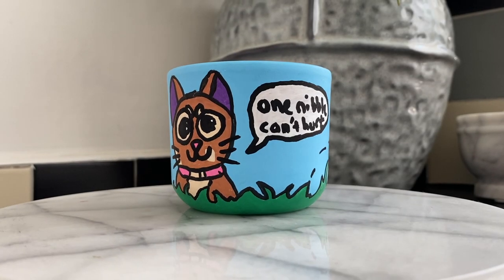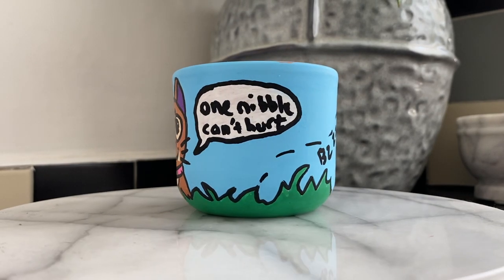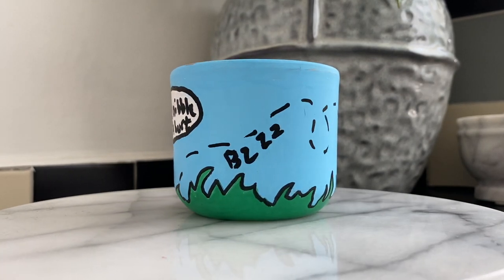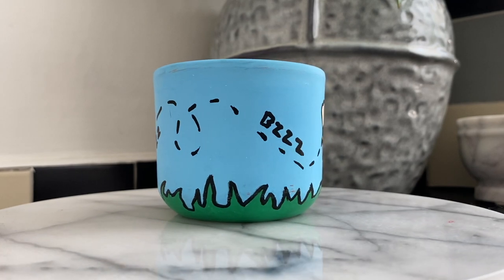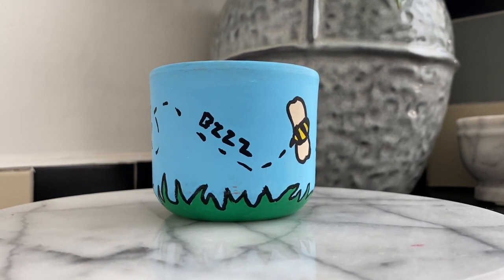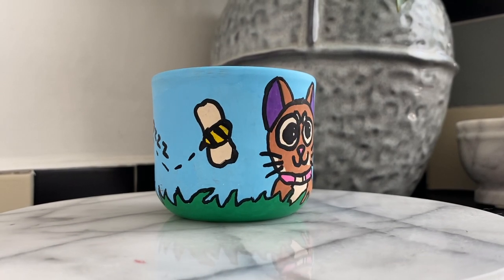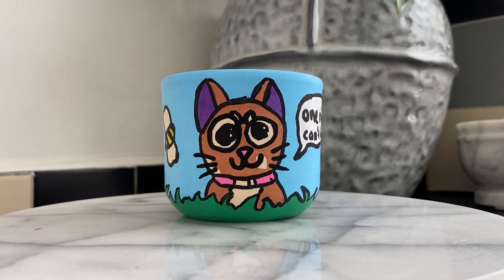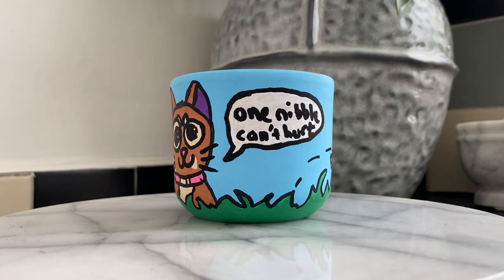Kitten Craft Club | Episode 1 | Custom Painting A Plant Pot!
Welcome everyone to my new series: The Kitten Craft Club! Each episode is going to focus on a different craft project that I've tried out, and I've explained the process the best I can so you can have a go at trying them at home too!

This first episode is focusing on re-using some old plant pots and giving them a fresh lick of paint to make them look new and unique!